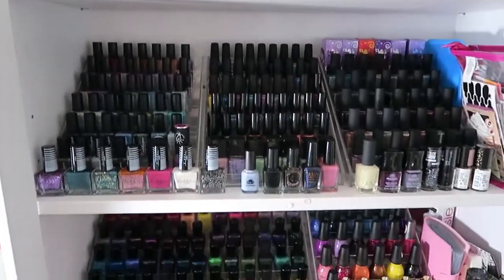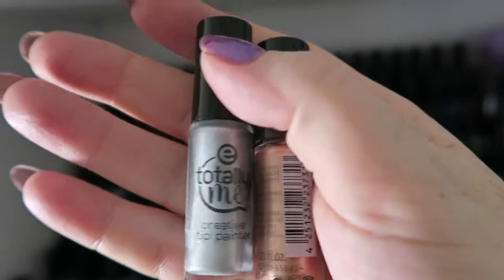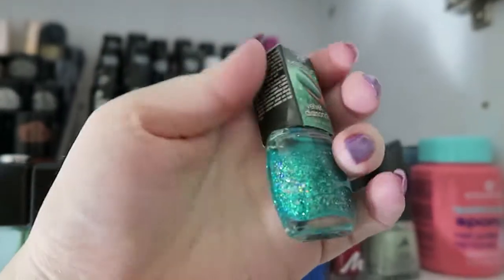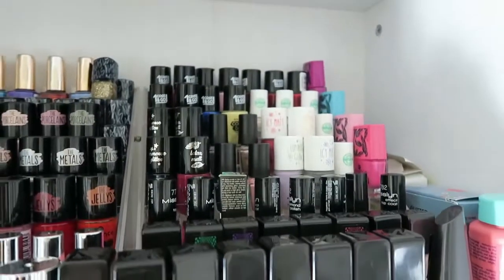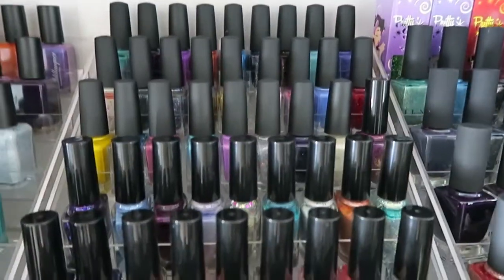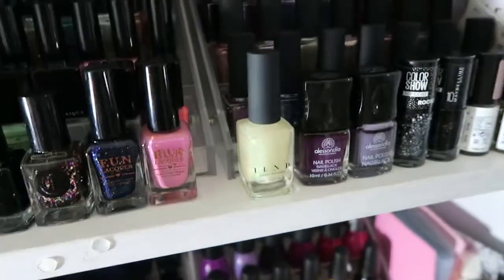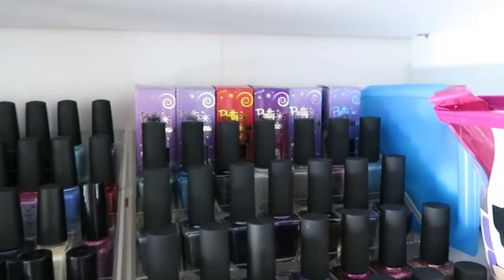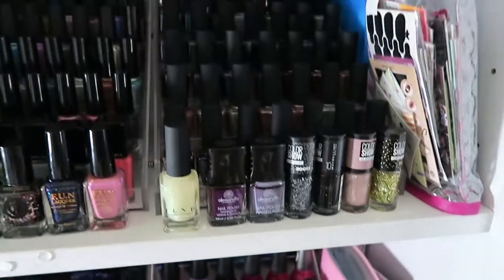Collection Update: Part 1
Hi all!  This is just a brief update of my nail polish collection overall.

On my nails: Cadillacquer - A Night to Remem.. Wait, What?
HOUSE POLISHED:

Get your Game of Thrones and Nail Polish fix in one place!!  Join Clare, Lisa and me for our Monday night reviews.  We will split the episodes between our channels. But we will give you plenty of notice where you can find us.

Next LIVE Episode:
House Polished LIVE -

Every Tuesday I will upload a new video in the series. In each video, I will pick a theme or look at favourites, and all while enjoying a glass of wine or a nice alcoholic beverage. ;) :)